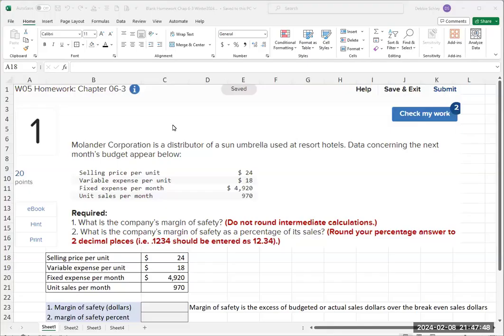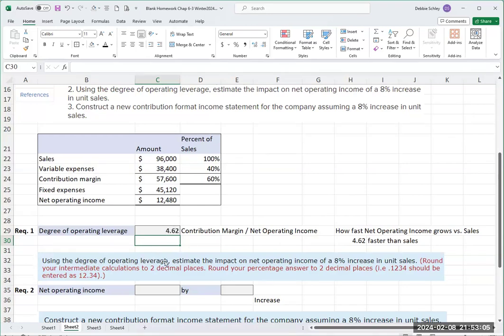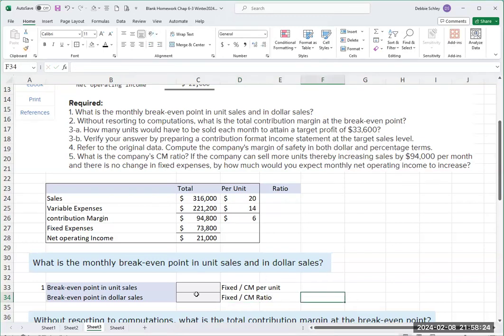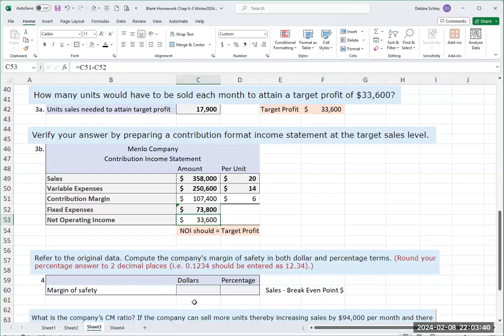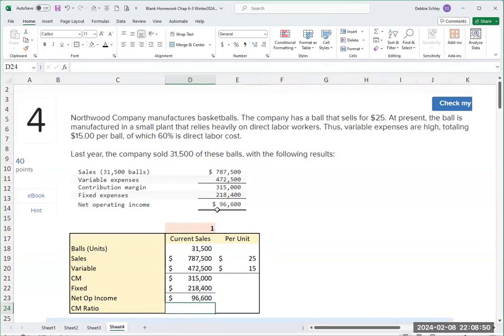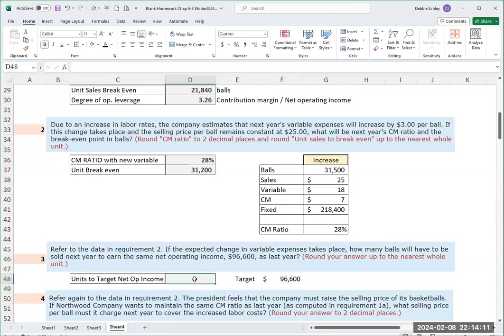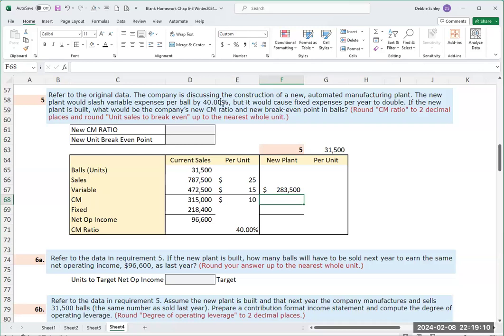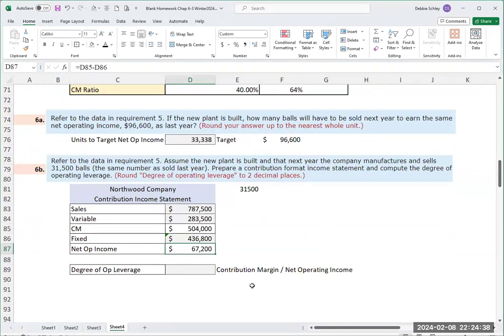Homework Walkthrough Chapter 06-3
Managerial Accounting Homework Assignment Chapter 06-3